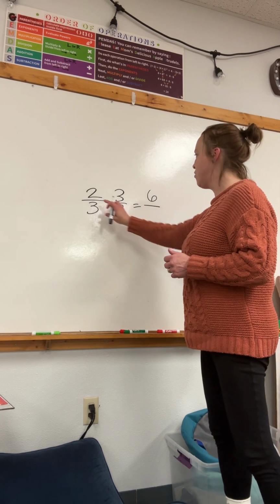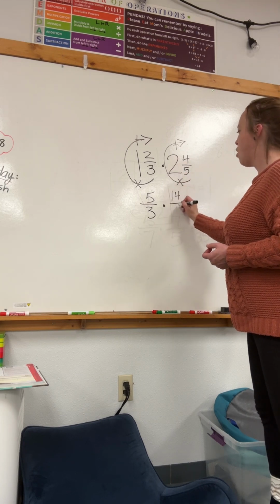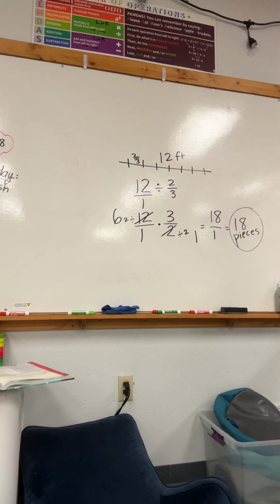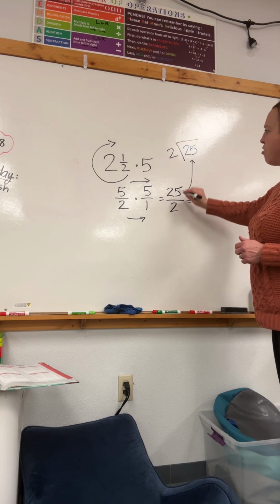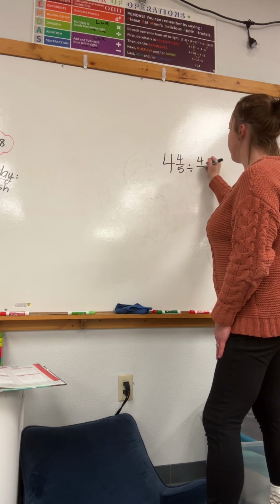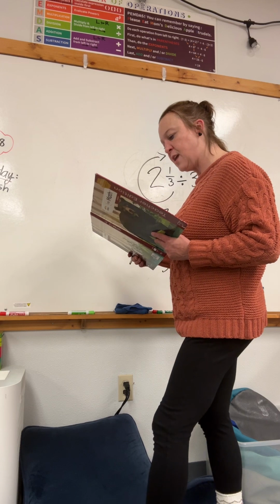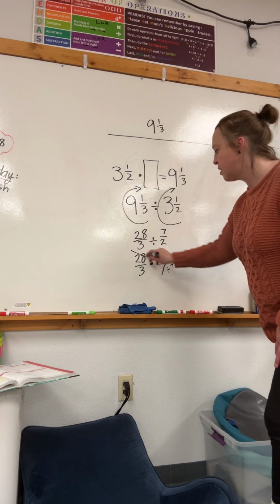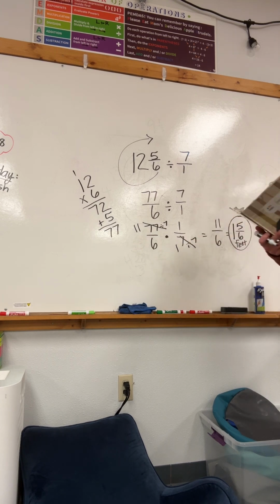Module 3 Review, part 2